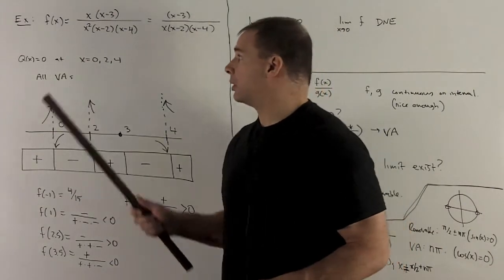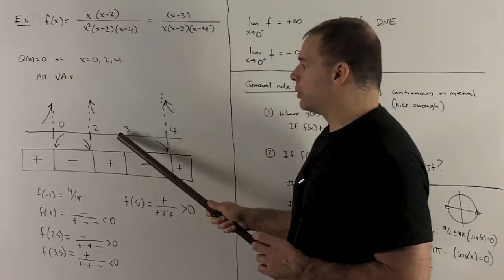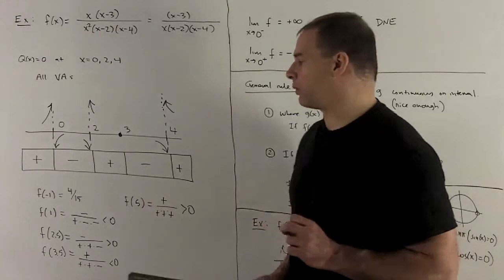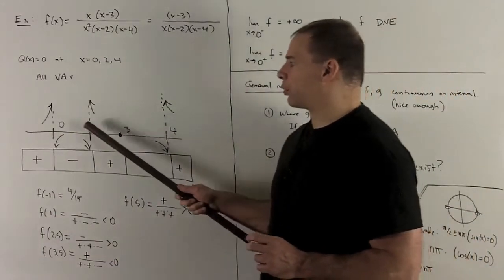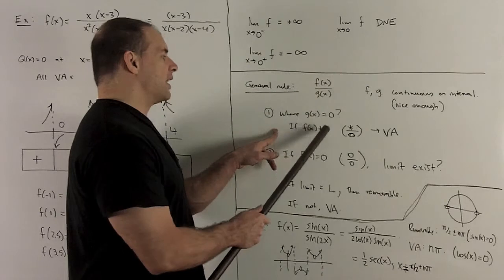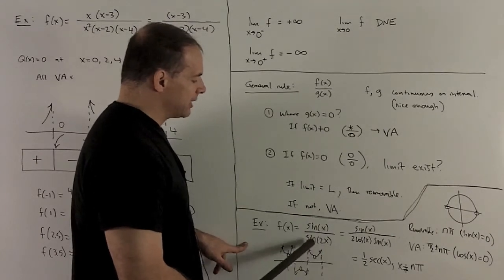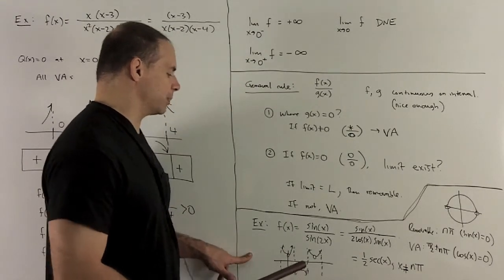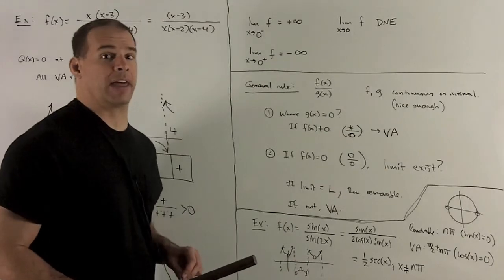Vertical Asymptotes 1b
Calculus:  We give another example of how to determine vertical asymptotes for a rational function.  We also consider the example f(x) = sin(x)/sin(2x).